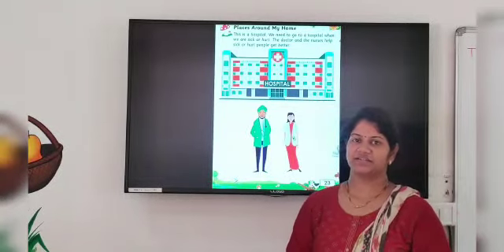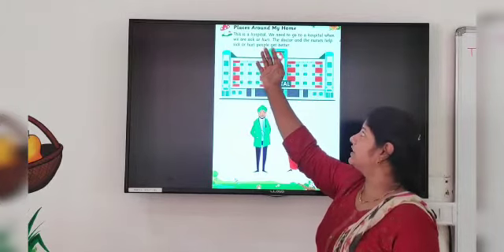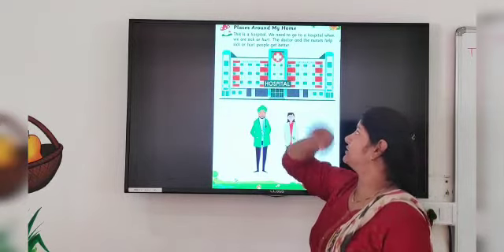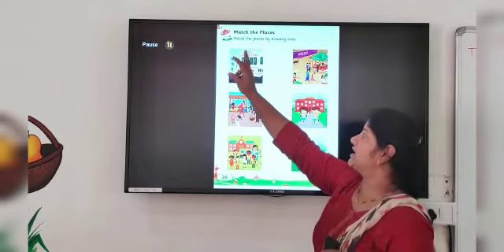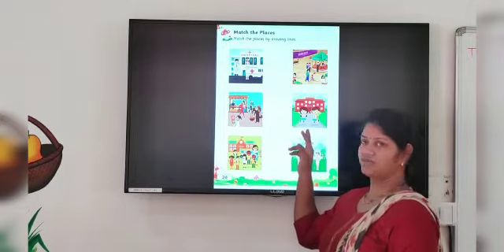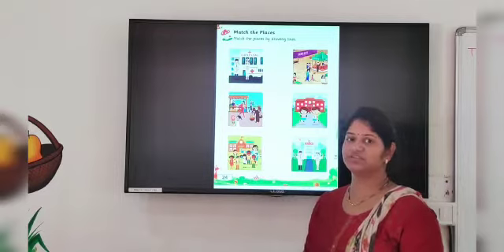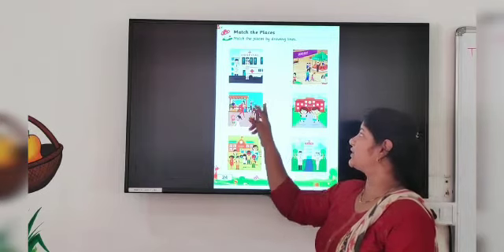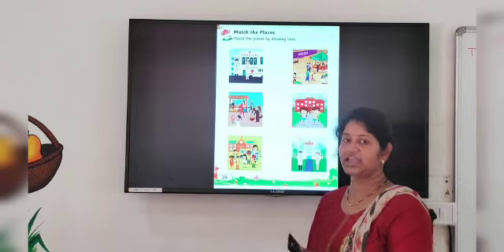CLASS - NURSERY , SUBJECT - EVS , CHAPTER - 5 (PLACES AROUND US) , SESSION - 2